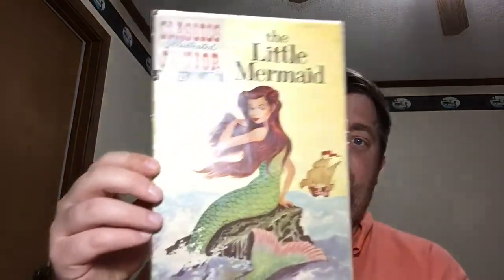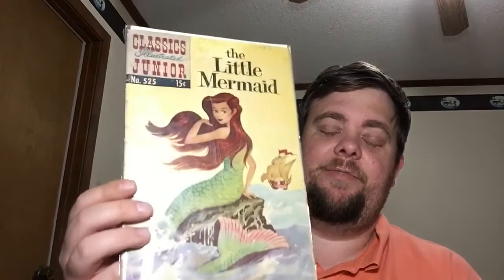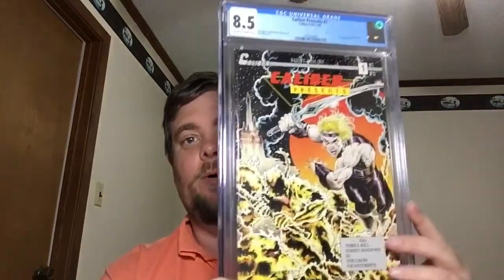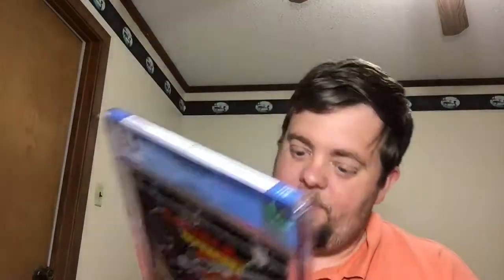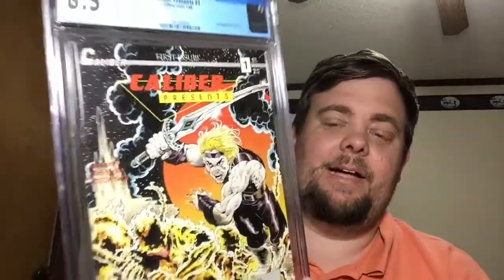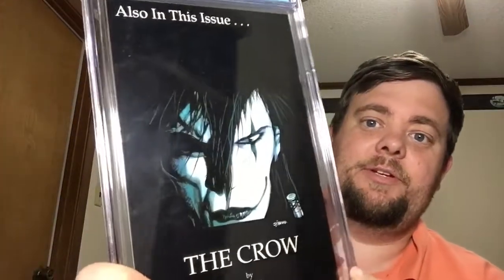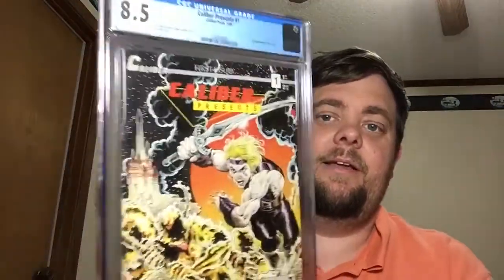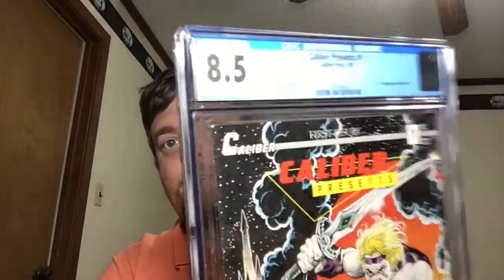Huge Book Off 2017 List!